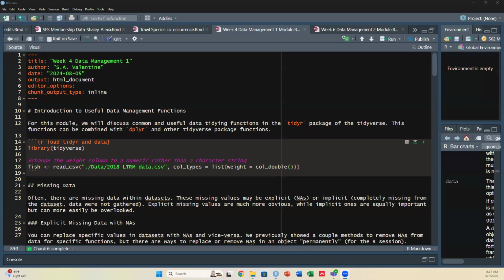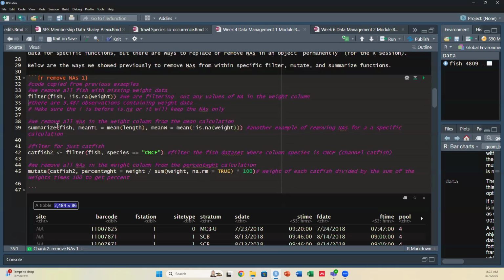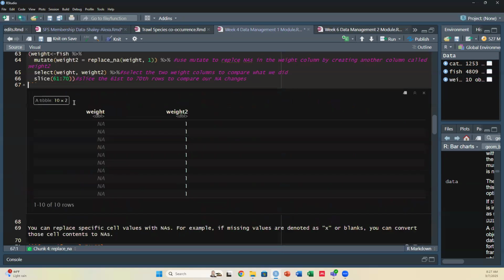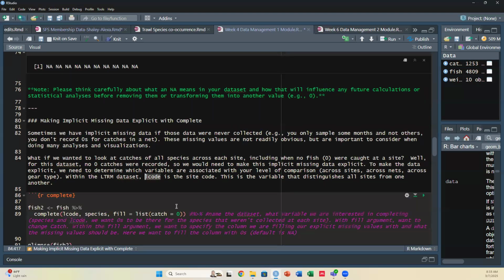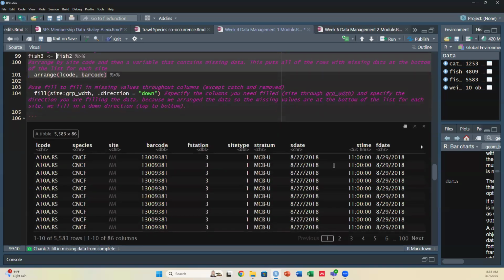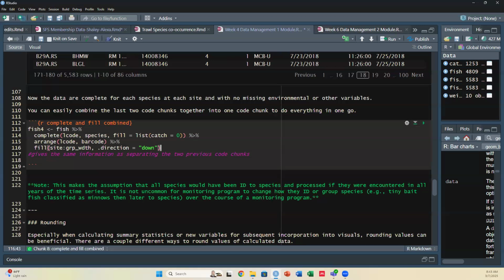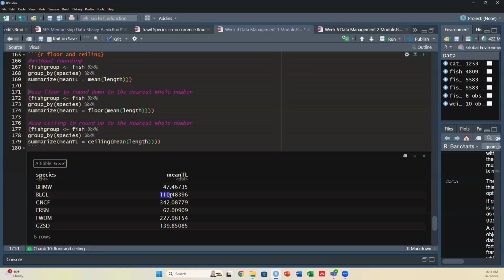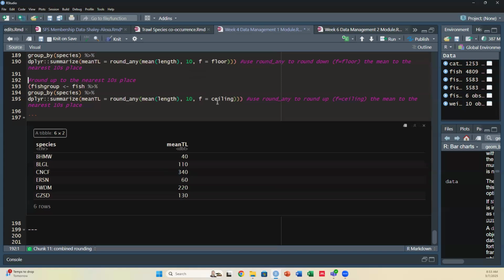Data Management 1 in R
This is a tutorial to introduce other tidyverse data wrangling and management options. This module covers how to handle implicit and explicit missing data including altering NA values and rounding data.
This is the third data wrangling video in the Data Wrangling and Visualization workshop series.